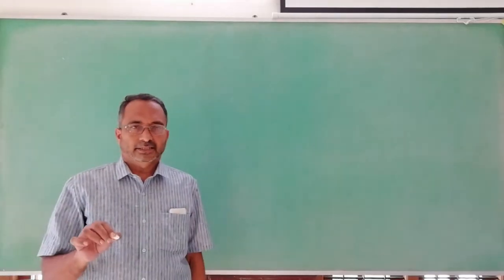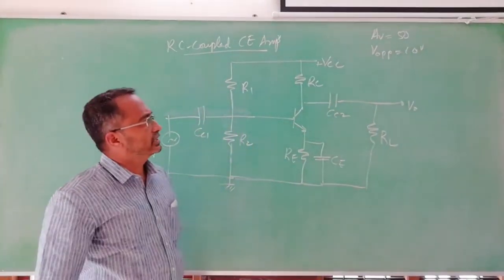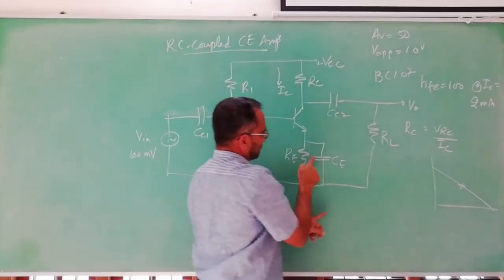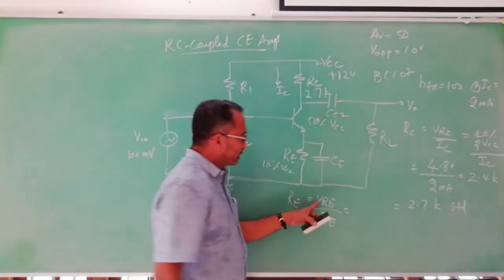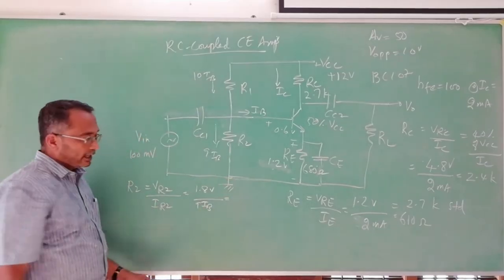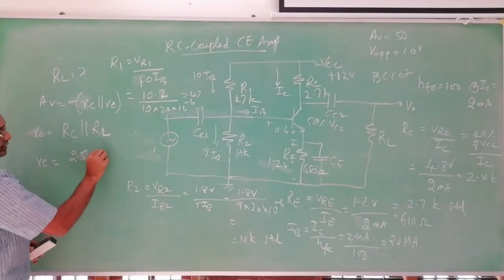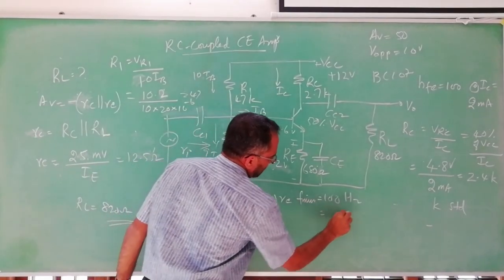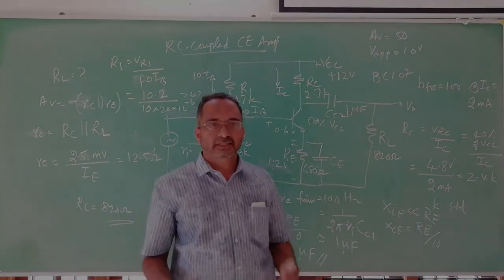Lab Tutorial: Design of RC Coupled Amplifier by Dr. K. A. Navas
Design of RC Coupled Common Emitter Amplifier for laboratory practice of B Tech and Diploma students by Dr. K. A. Navas, Author of 'Electronics Lab Manual Volume 1 and 2 published by Prentice Hall of India Pvt. Ltd. (PHI), New Delhi.